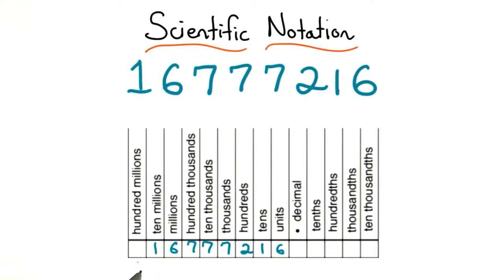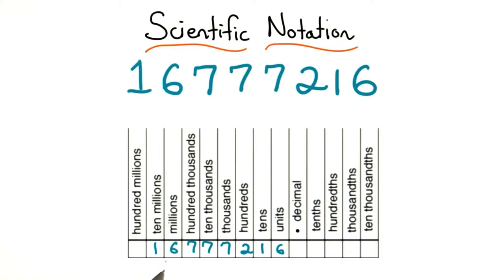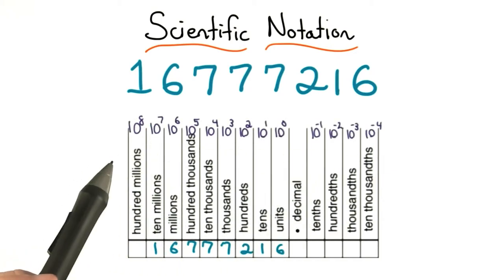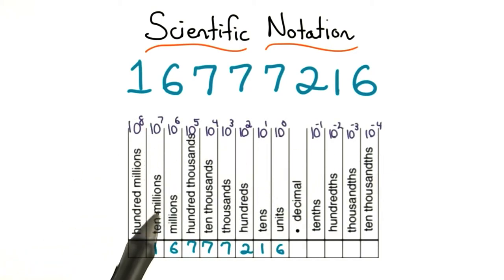Important Digits - Visualizing Algebra